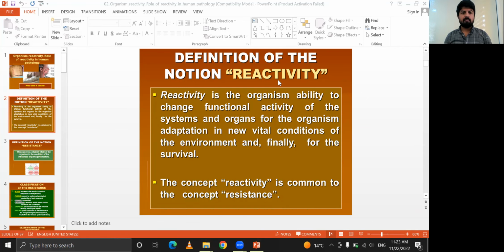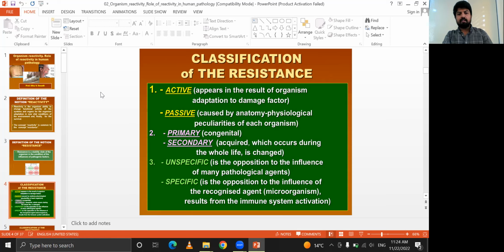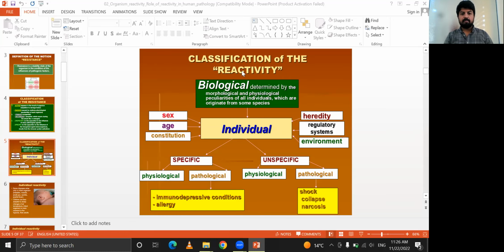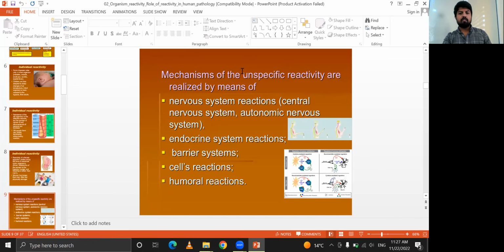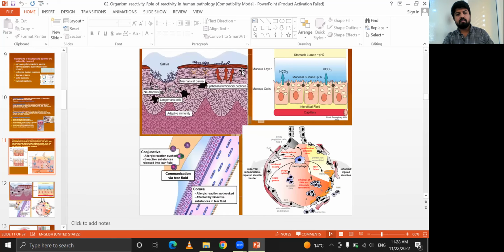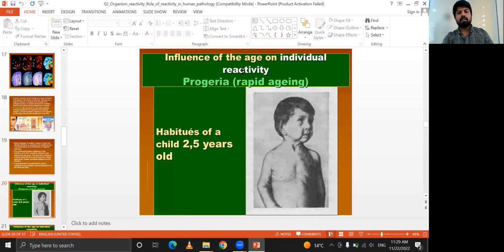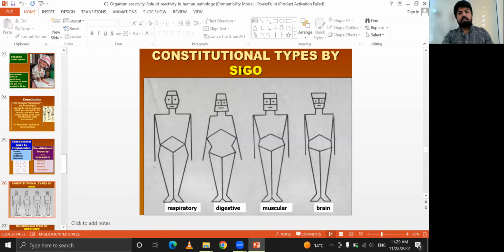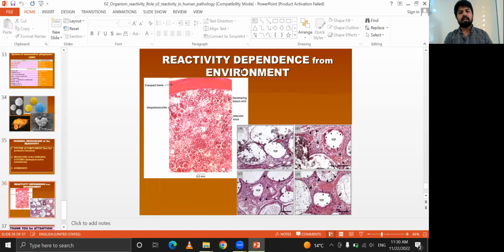Reactivity and resistance of the body